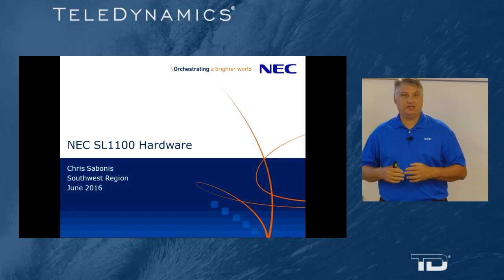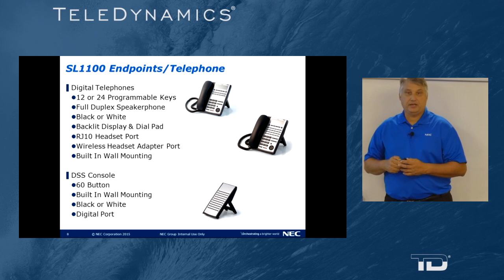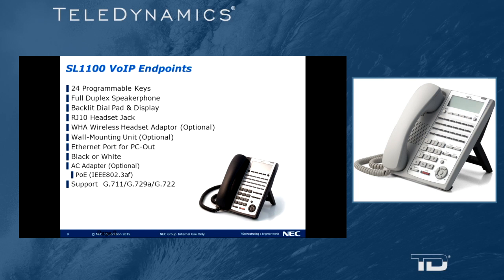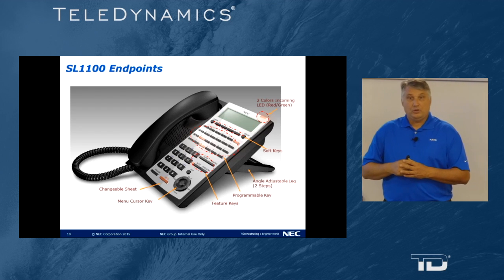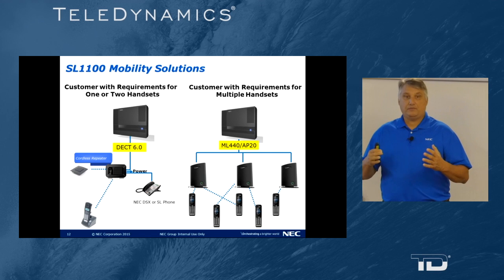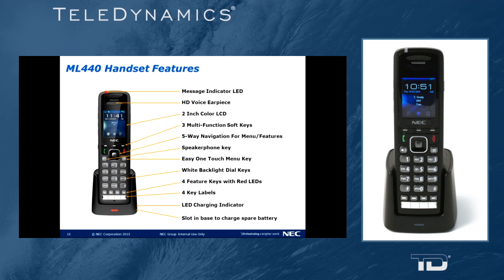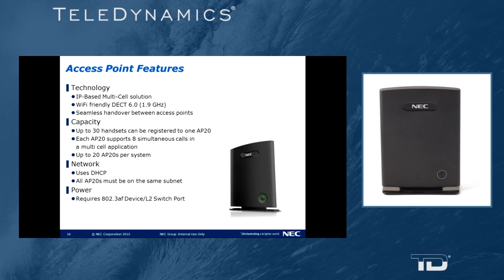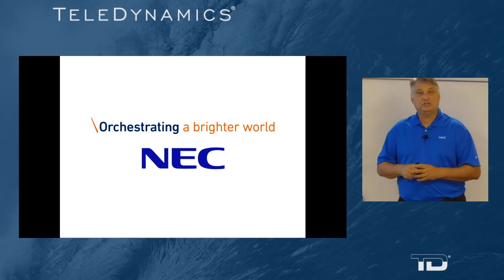NEC SL1100 Overview Part 2 - Endpoint and Mobility Solutions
This video is an overview of the NEC SL1100 endpoints and mobility solutions. This includes the 12 and 24 button digital telephone, 60 button DSS console, 24 button IP telephone, DECT 6.0 cordless, and IP DECT cordless system.